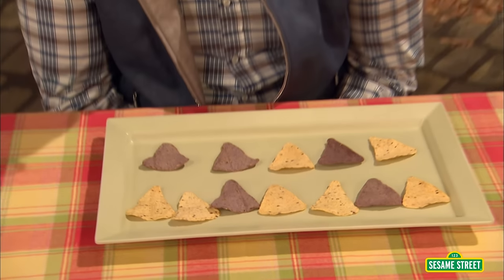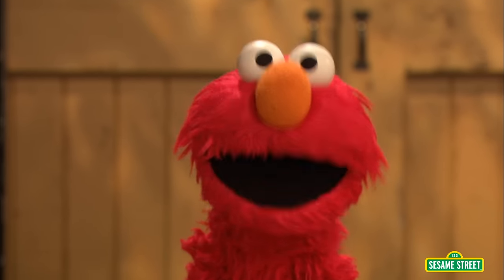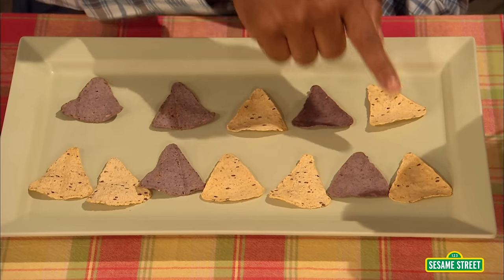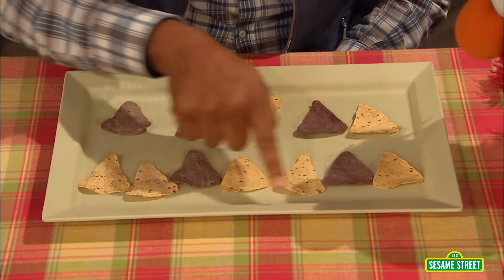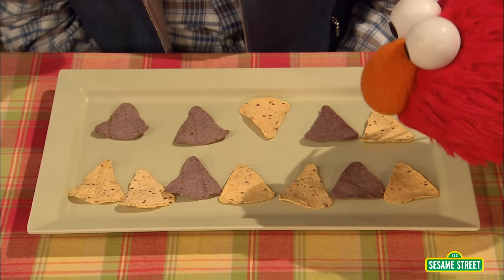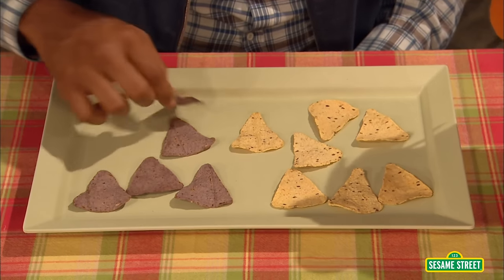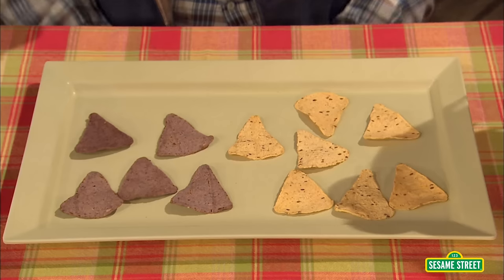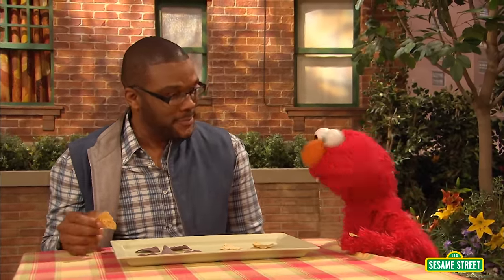Sesame Street: Tyler Perry & Elmo Eat a Plate of Math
How, you might ask. How could Tyler Perry and Elmo eat a plate of math? It's simple, you see. Math is everywhere you look. In the sky, on the subway, in on your face, and of course, on Tyler Perry's plate of nachos. With a plate of nachos, you can count the chips, subtract chips, add chips and much more. Eat some math for lunch today!